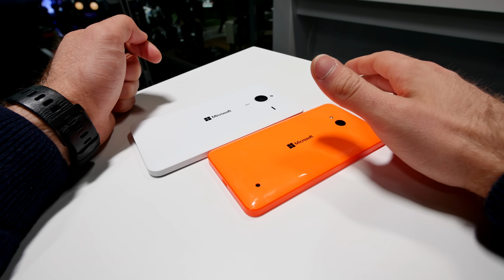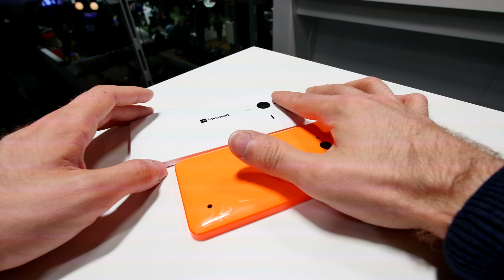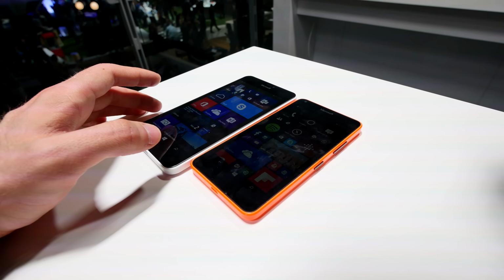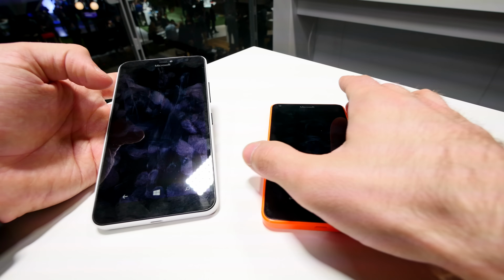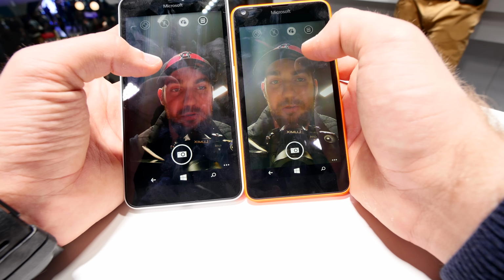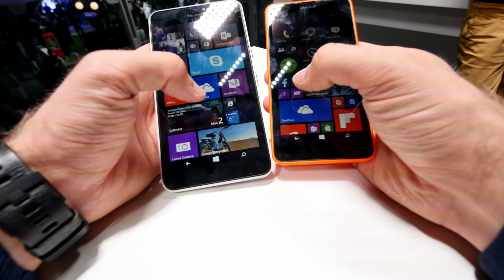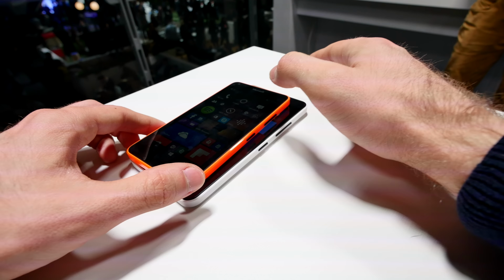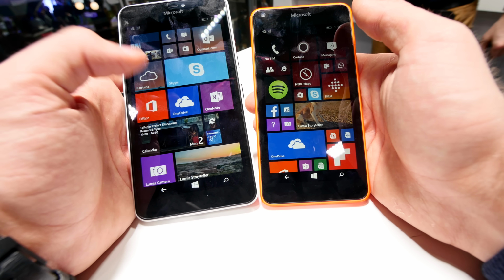Microsoft Lumia 640 XL vs. 640 Comparison [4K]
- Microsoft Lumia 640 XL vs. Lumia 640 in a short Comparison at the MWC 2015 in Barcelona. Great Smartphones

This 4K Video was created with the Panasonic Lumix GH4 Camera. Using a 7-14mm Leica Lumix Lens.